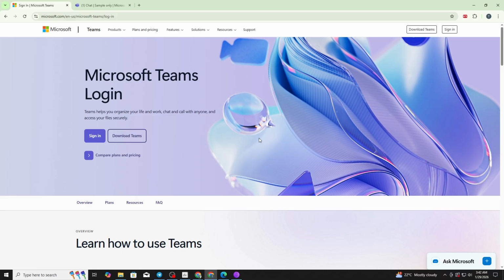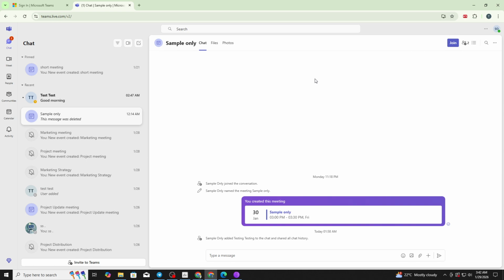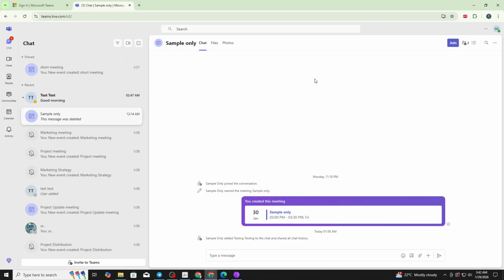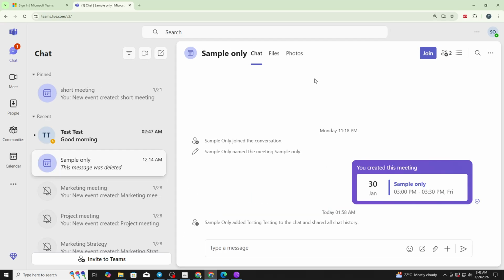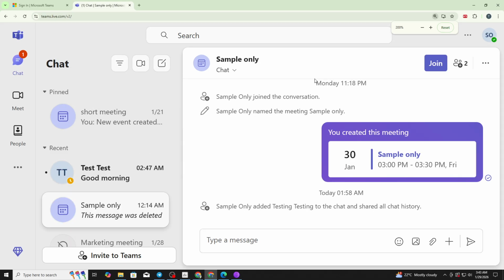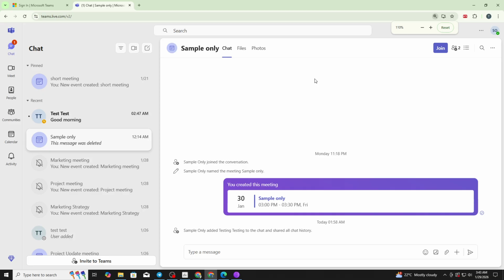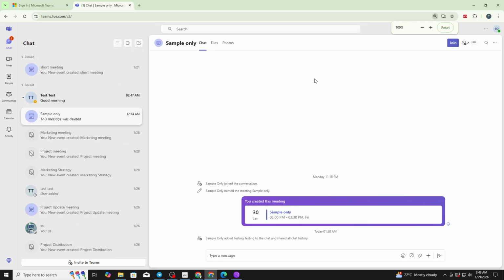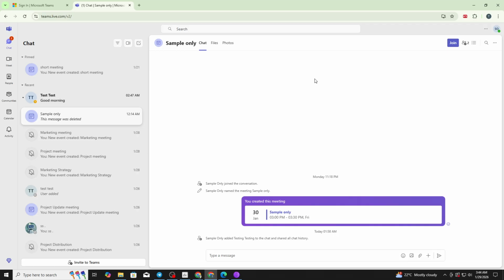How To Increase The Font Size And The Screen Size In Microsoft Teams [2026 Guide]